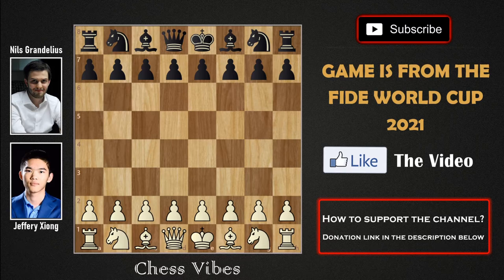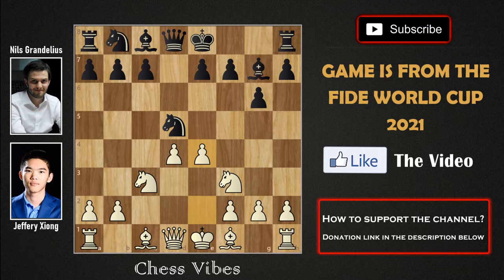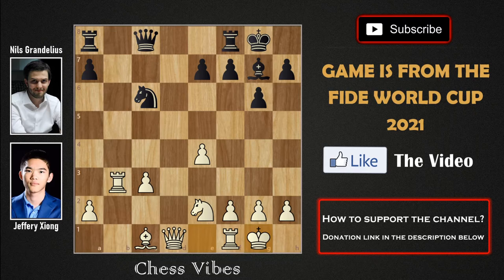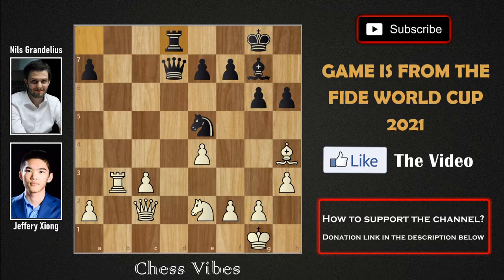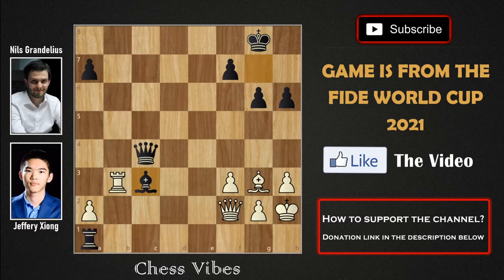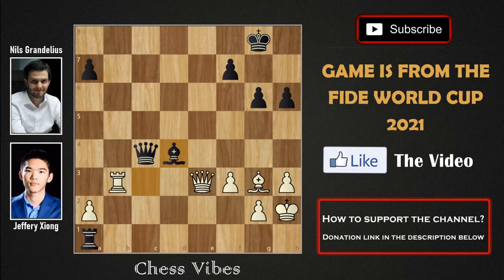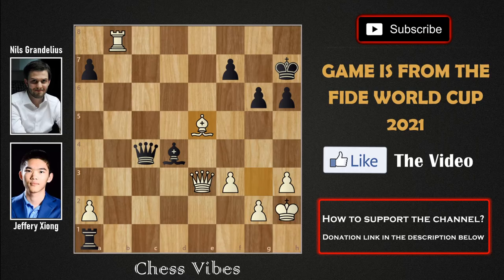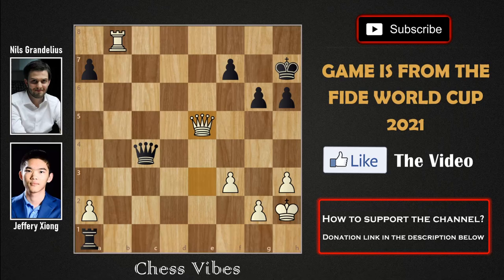3 Move Tactics! || Jeffery Xiong Vs Nils Grandelius || Fide World Cup 2021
[Event "FIDE World Cup 2021"]
[Site "Chess.com"]
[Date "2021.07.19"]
[Round "null"]
[White "Xiong, Jeffery"]
[Black "Grandelius, Nils"]
[Result "1-0"]
[WhiteElo "2709"]
[BlackElo "2661"]
[TimeControl "5400+30"]

1. d4 Nf6 2. Nf3 g6 3. c4 Bg7 4. Nc3 d5 5. cxd5 Nxd5 6. e4 Nxc3 7. bxc3 c5 8. Rb1 O-O 9. Be2 Bg4 10. Rxb7 cxd4 11. Nxd4 Qc8 12. Rb3 Bxe2 13. Nxe2 Nc6 14. O-O Rd8 15. Qc2 Ne5 16. h3 Qc6 17. Bg5 Rd7 18. Rd1 h6 19. Rxd7 Qxd7 20. Bh4 Rd8 21. Nd4 Nc6 22. Nxc6 Qxc6 23. Bxe7 Re8 24. Bh4 Rxe4 25. Bg3 Re1+ 26. Kh2 Qc4 27. f3 Ra1 28. Qf2 Bxc3 29. Qe3 Bd4 30. Rb8+ Kh7 31. Be5 Bxe5+ 32. Qxe5 1-0
The 2021 FIDE World Cup is a 206-player knockout taking place in Krasnaya Polyana, near Sochi, Russia from July 12 to August 6. The prize fund is almost $1.9m, with $110,000 for the winner, while the finalists also qualify for the 2022 Candidates Tournament. The top 50 players, who include world nos 1 and 2 Magnus Carlsen and Fabiano Caruana, are seeded directly into Round 2.

Each match consists of two classical games where the players have 90 minutes for 40 moves, then 30 minutes to the end of the game, plus a 30-second increment from move 1. If tied, a playoff will be held on the 3rd day. There are two 25+10 rapid games followed, if needed, by two 10+10 games, then two 5+3, and finally an Armageddon game, where White has 5 minutes to Black's 4 but a draw counts as a win for Black. No draw offers are allowed until after move 30.